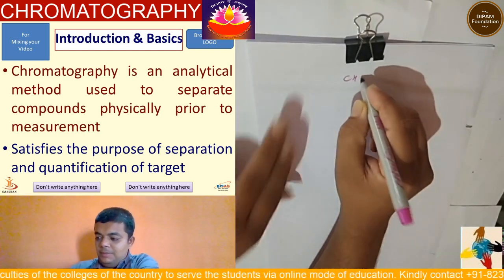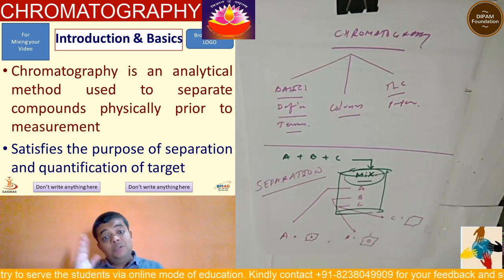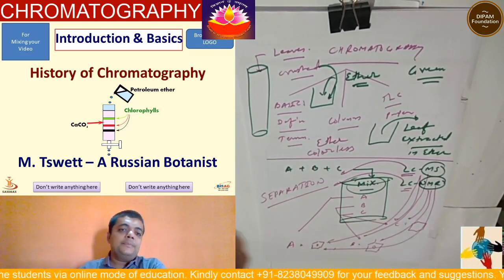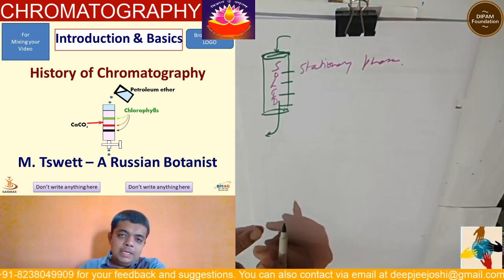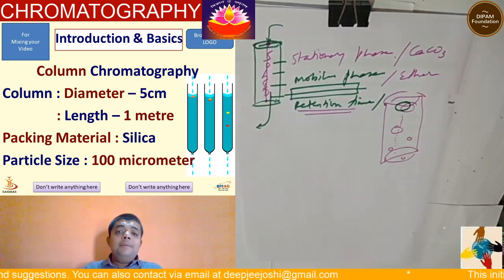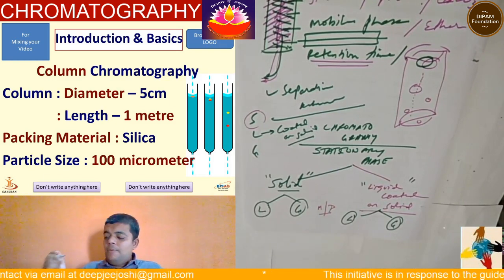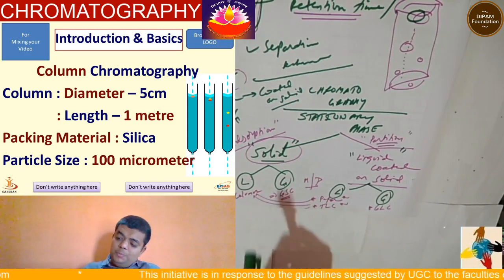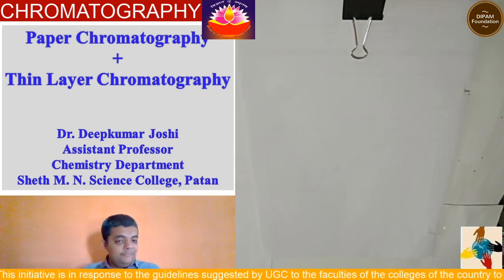Chromatography Part 1 English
This version of the Chromatography series is recorded in English language comprising of

Introduction to Chromatography
Classification of Chromatography
Some important terms involved